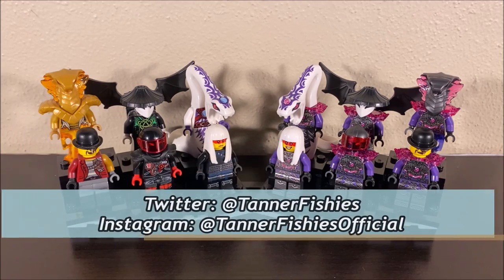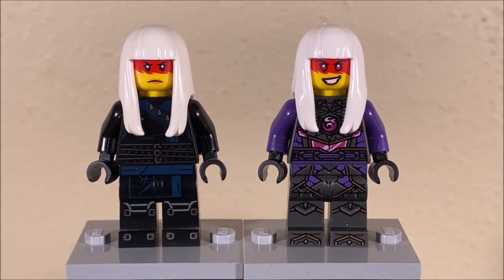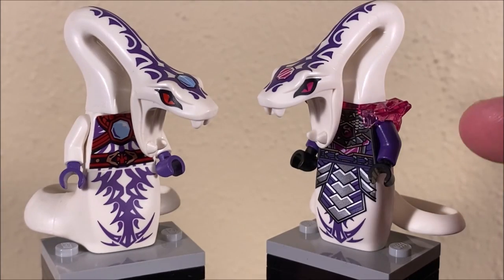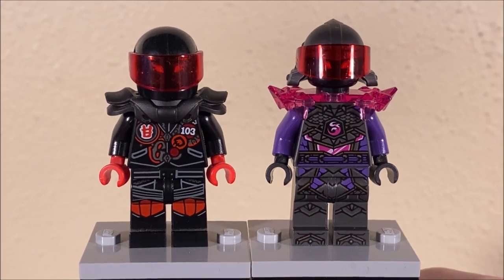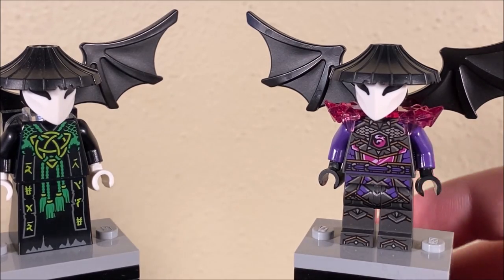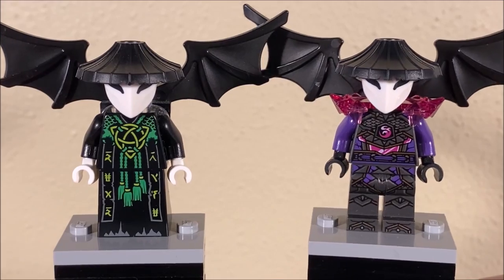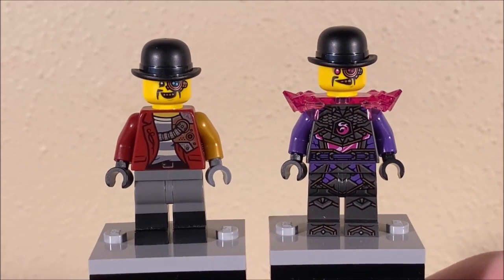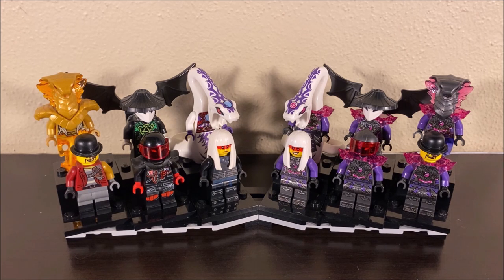Ninjago Crystalized 😈 Crystal Council Comparison! (Old VS New)